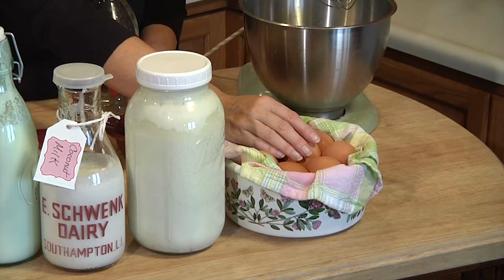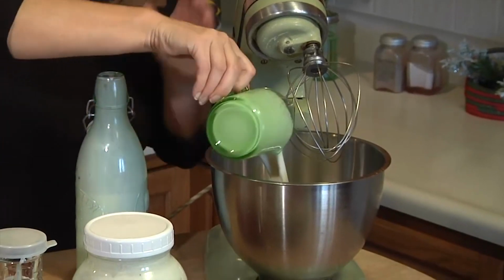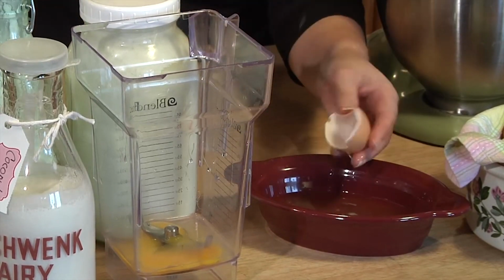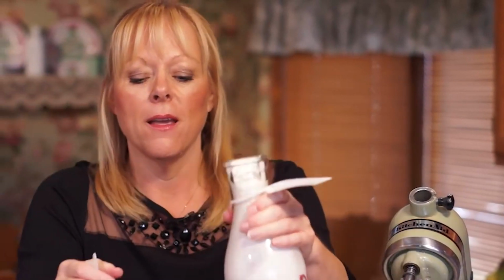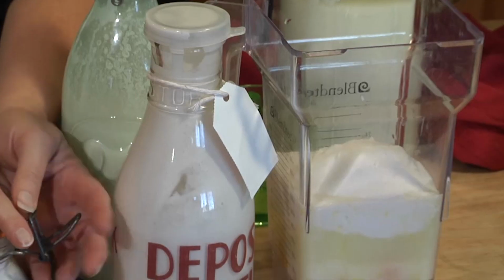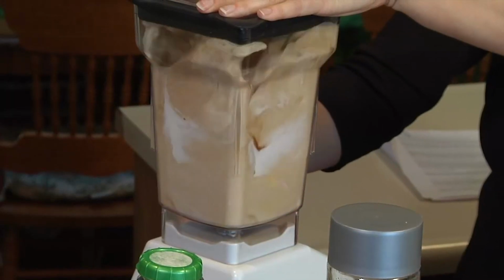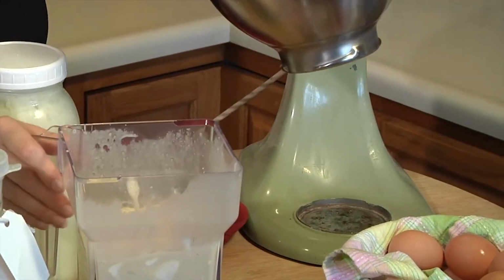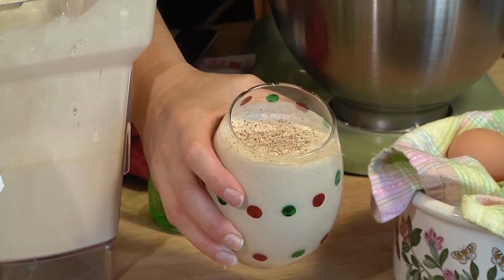Day 9: Coconut Kefir Eggnog - The 12 Days of Kefir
Check out my video series titled "The 12 Days of Kefir". Watch and learn how to make festive Christmas recipes out of healthy probiotic Kefir:

Become a Biotic Pro member and learn how to ferment your way to health! Over 50+ videos, menus, shopping lists, live chat, lessons, and classes on how to make anything fermented.